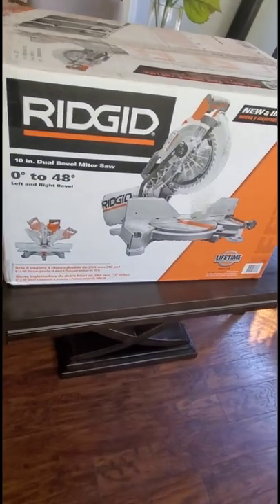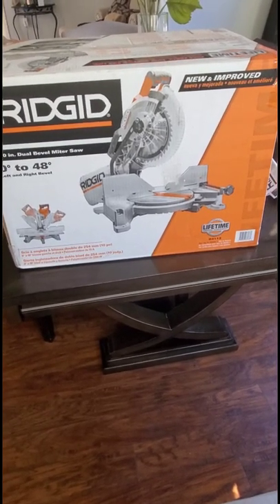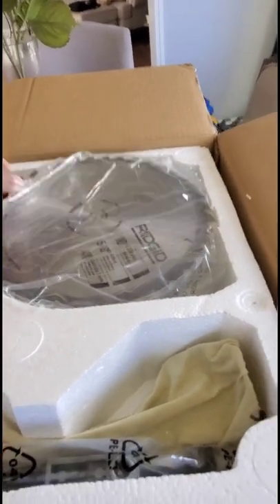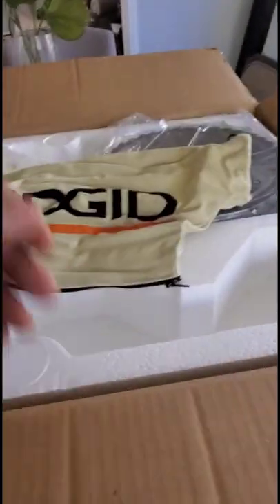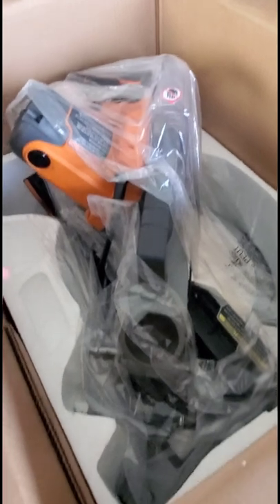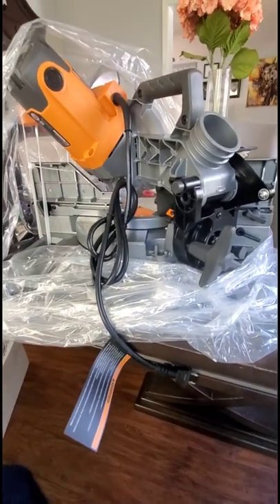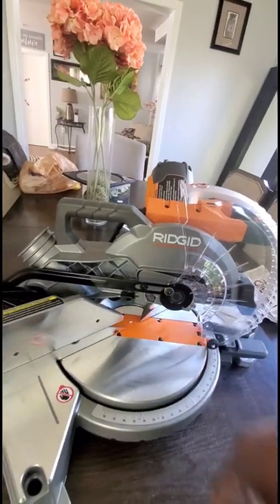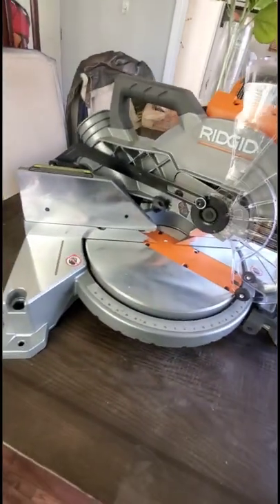Ridgid 10in Dual Bevel Miter Saw